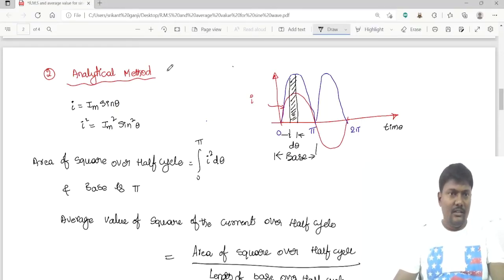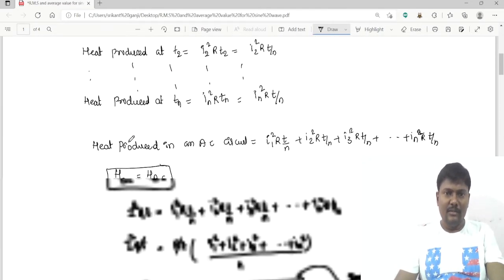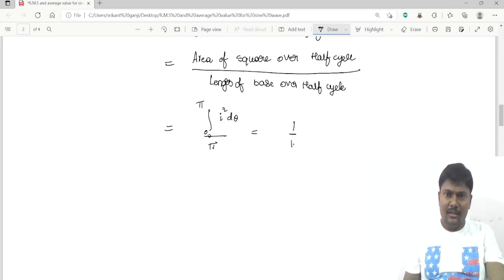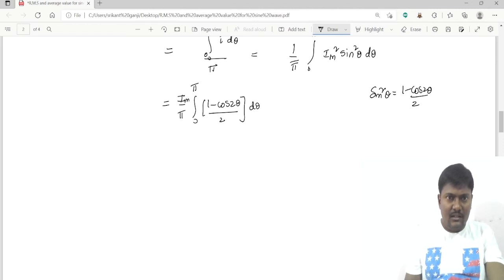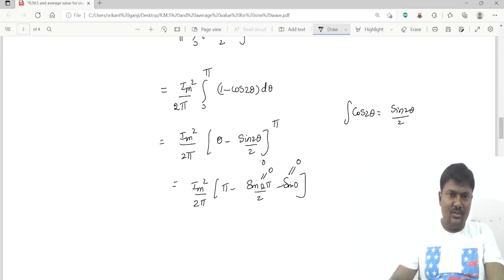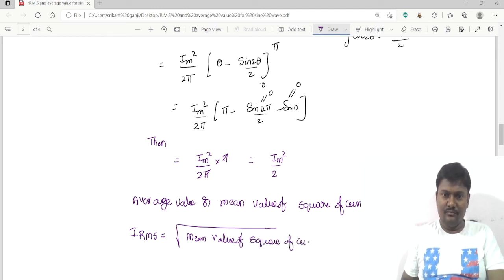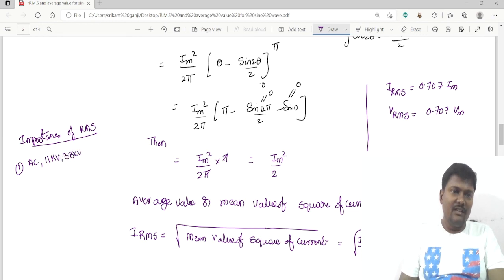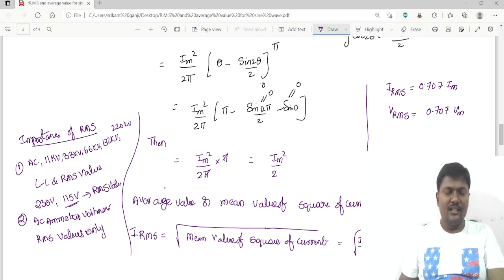5.analtyical method R M S value